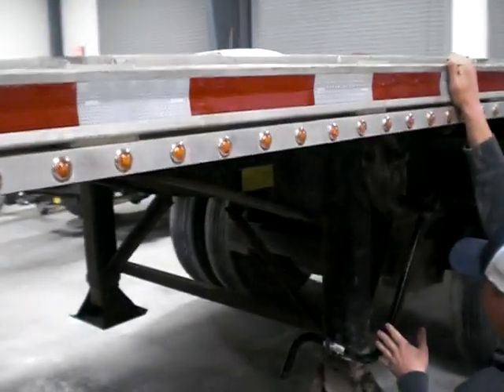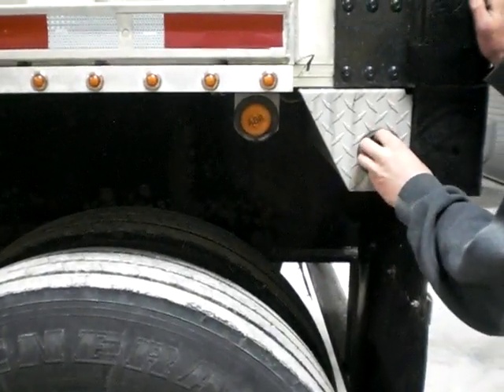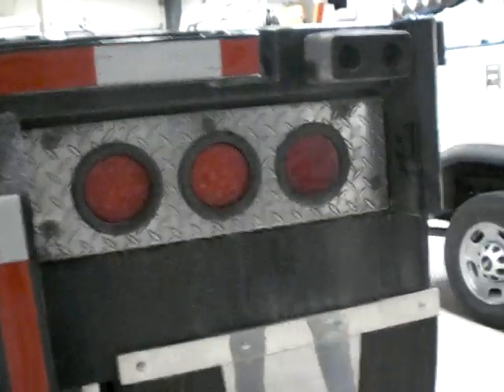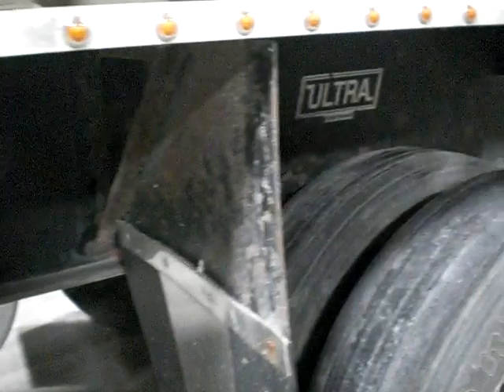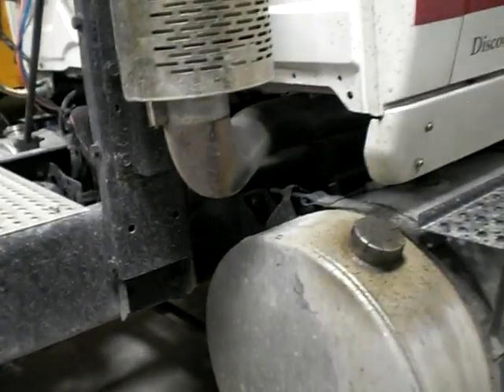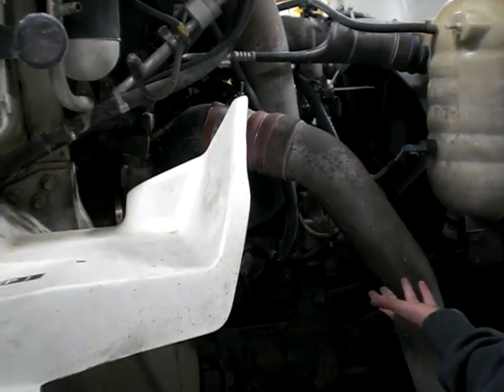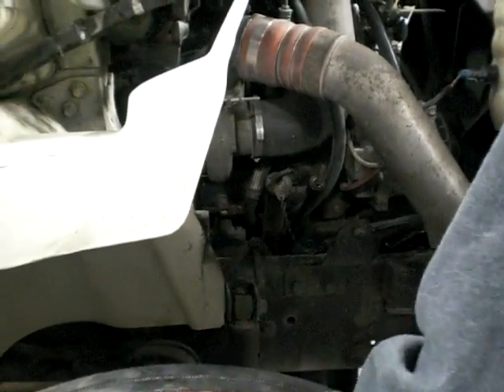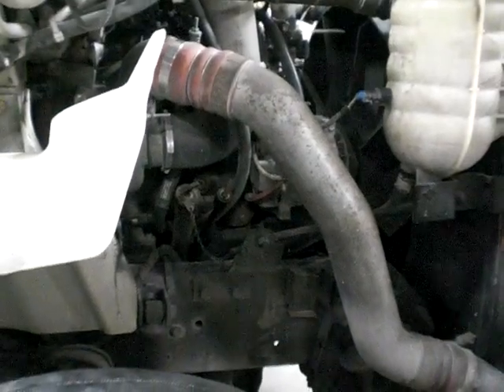Alec is on fire with his CDL pre-trip walkaround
Naming those parts and defects for Friday's road skills test . . .

CIMG3478